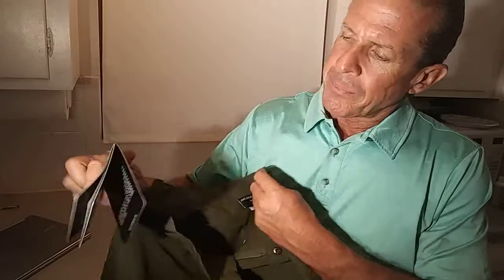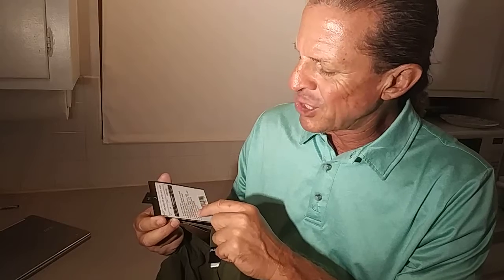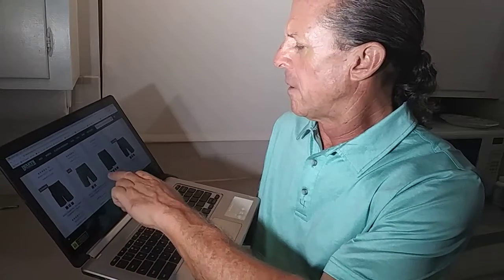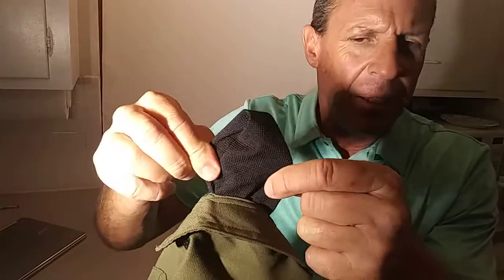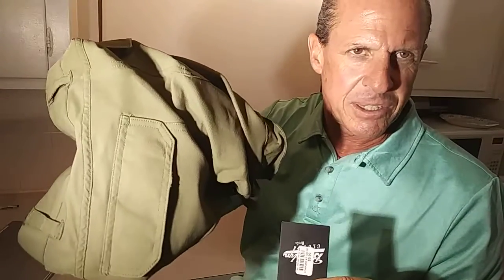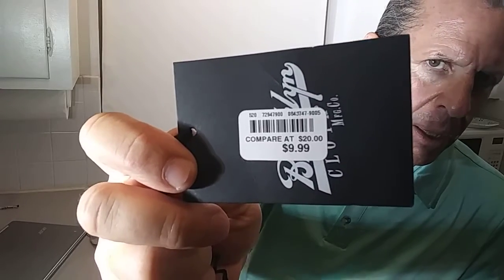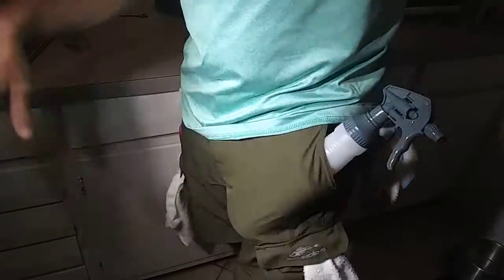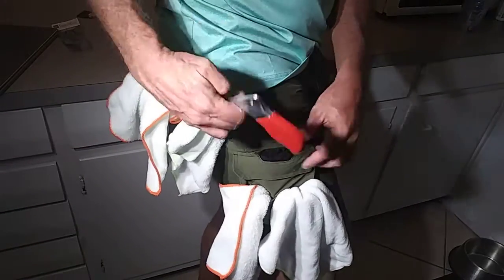PT5 Detailing Gear SHOES /SHIRTS/ SHORTS / SOCKS Look Professional be Comfortable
I'm just absolutely in love with these Gruden's shorts . You can go to Gruden's.com but you will be deflected into other various areas of clothing line for men . It's mostly high-end stuff and does take you to Duluth trading Company which the shorts are about $80 and as I explained in the video they can be had for as little as $10 apiece at discount clothing outlets . I think I forgot to mention the shorts I was wearing had been washed, showed no difference and are the MOST COMFORTABLE shorts I've ever owned in my life.

 Again in this five-part series I thank all of you for being with me and please help me to grow this channel as I would like to hit 1000 subscriptions very soon .